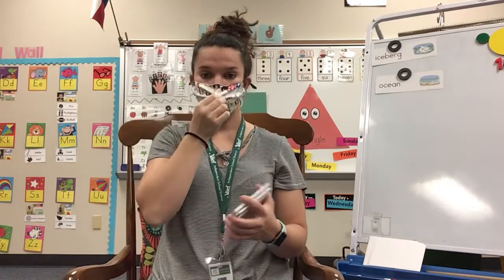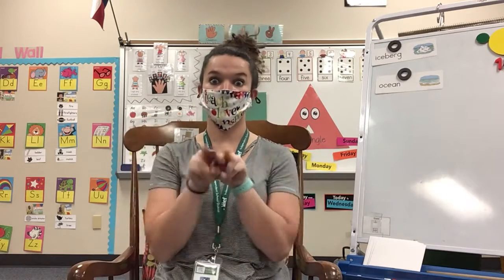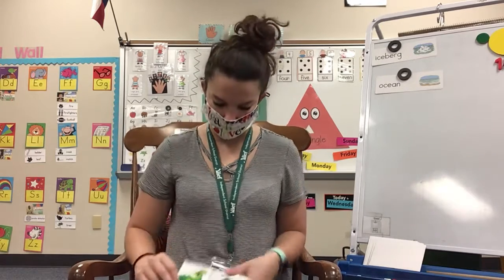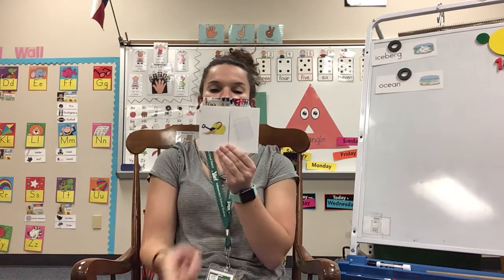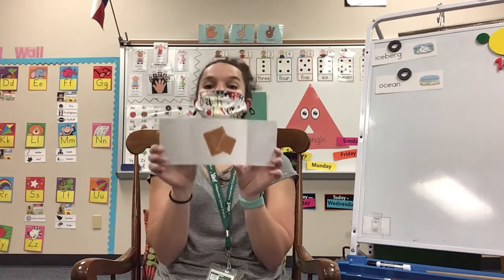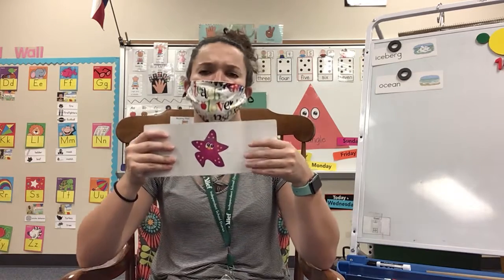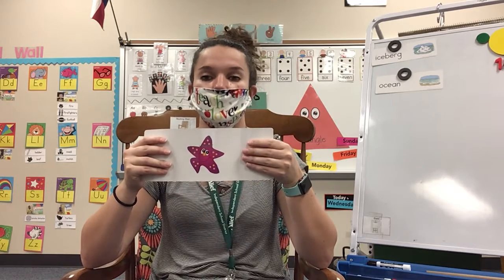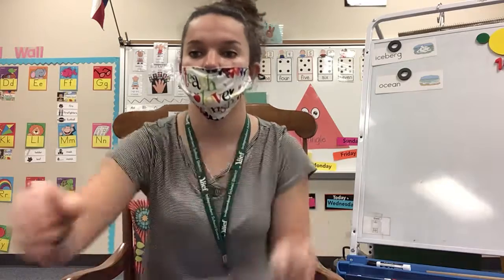Compound Words 11/5